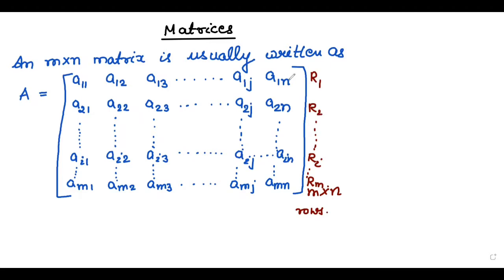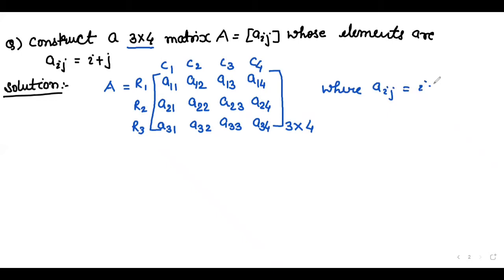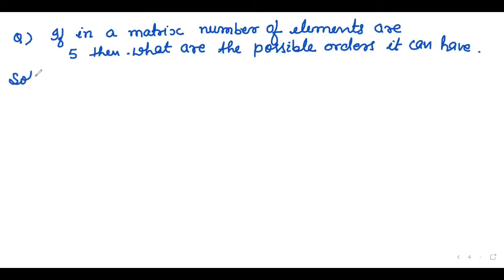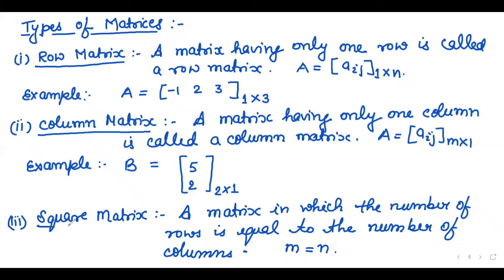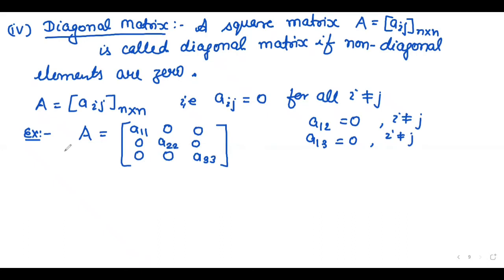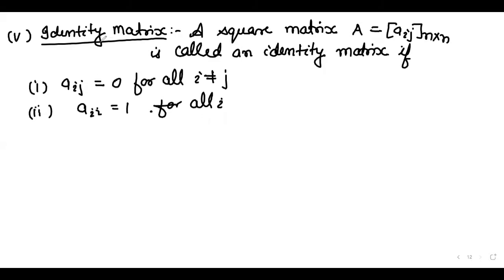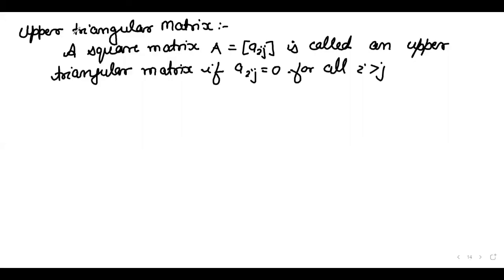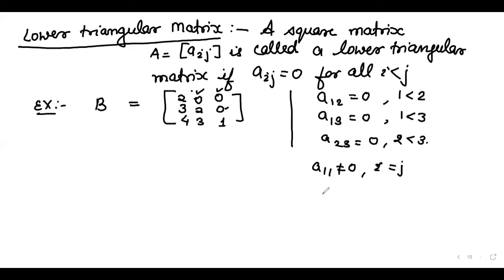Types of Matrices # Part2#Class XII